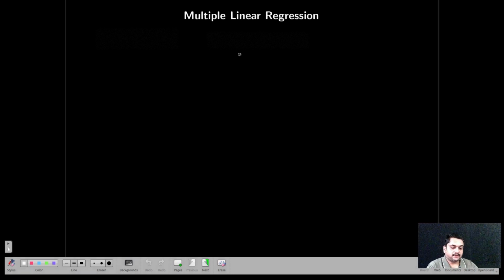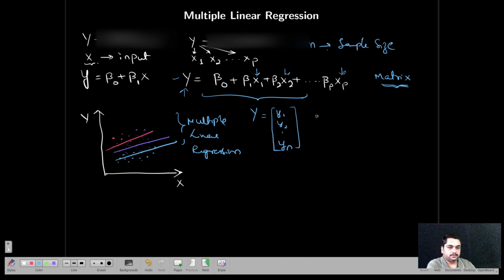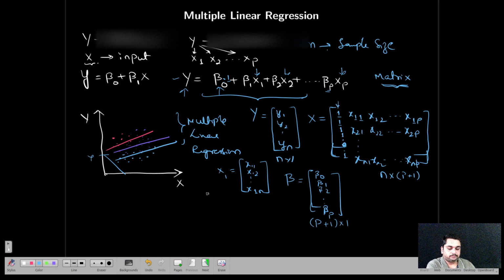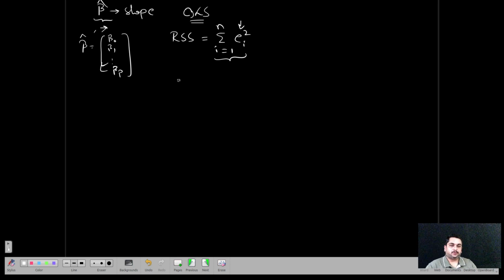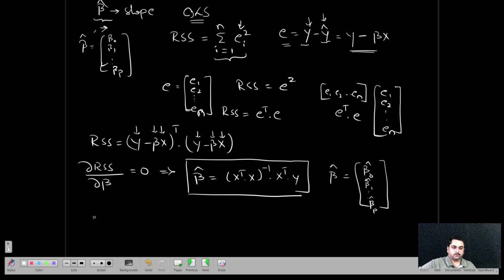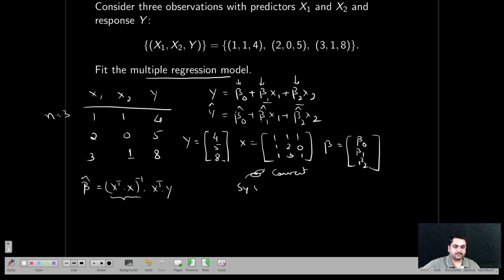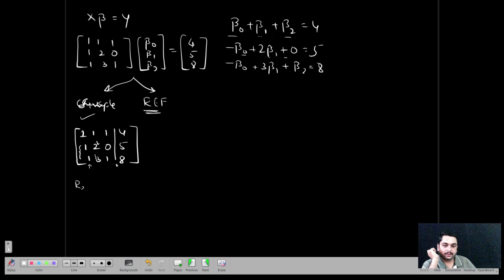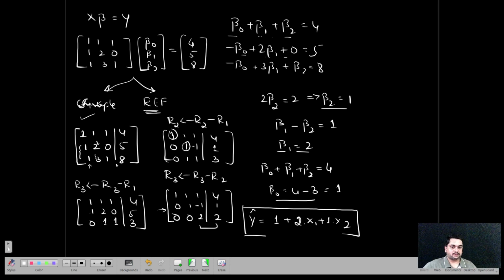Multiple Regression Explained: OLS, RSS & Step-by-Step Examples | Machine Learning From Zero | L.08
In this lecture, we introduce Multiple Linear Regression — extending simple regression to handle multiple features — and analyze it using OLS (Ordinary Least Squares), RSS (Residual Sum of Squares), and real-world examples.

📘 Topics Covered:

Concept of Multiple Linear Regression

Ordinary Least Squares (OLS) in multiple variables

Residual Sum of Squares (RSS) and Error Analysis

Model interpretation and evaluation

This session is part of the Supervised Learning module for GATE Data Science (DA), covering essential statistical foundations for regression-based questions.